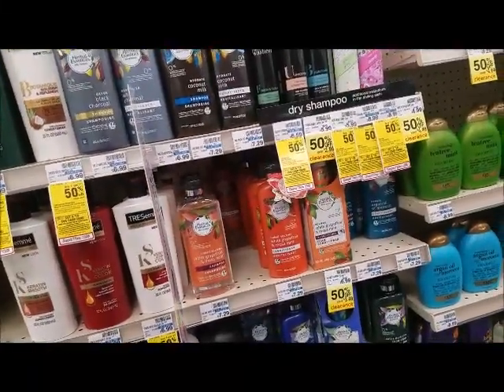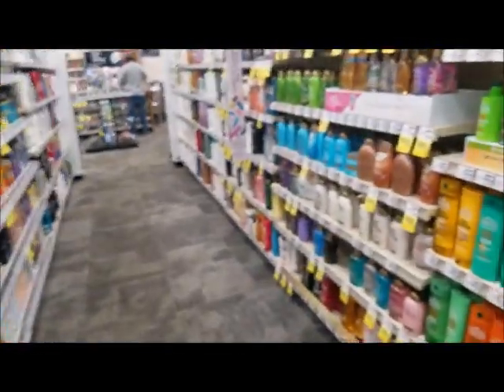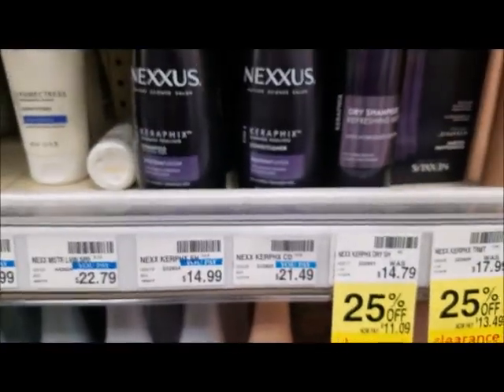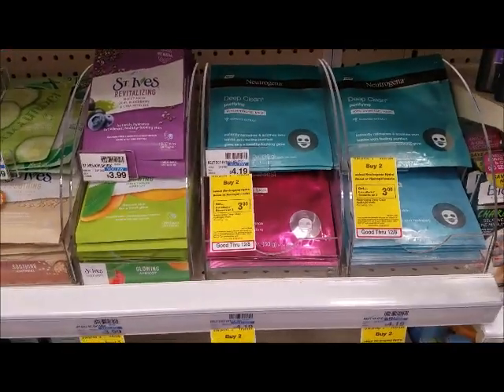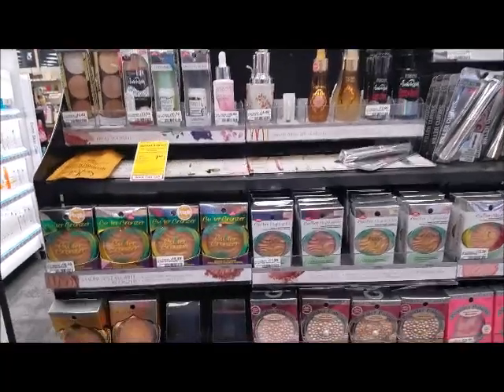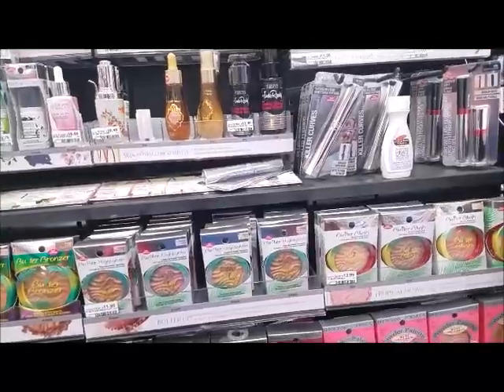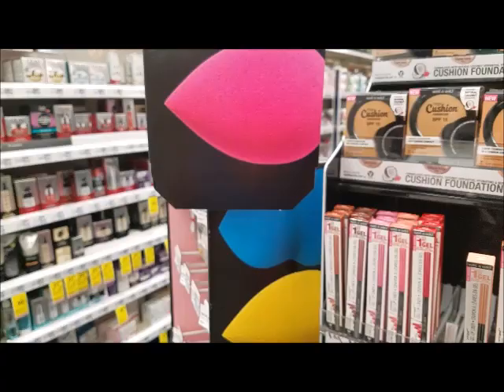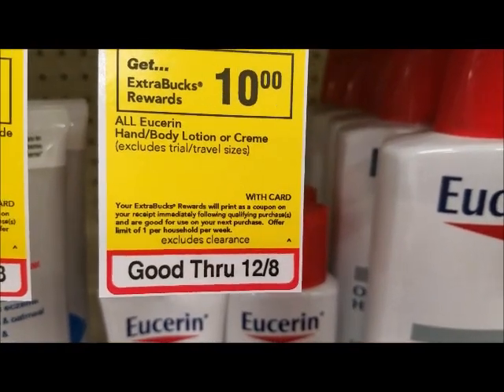CVS Couponing Haul 12/2 - 12/8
breakdown

JOIN ME ON INSTAGRAM AT saving_with_angelita
JOIN ME ON TWITTER AT saving with angel
JOIN ME ON FACEBOOK AT couponing for the Soul